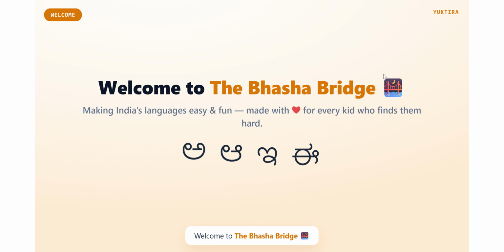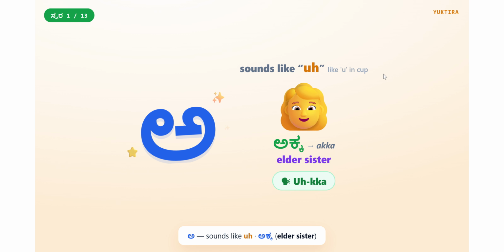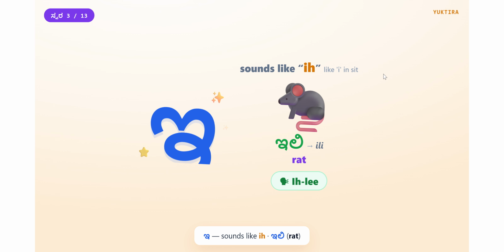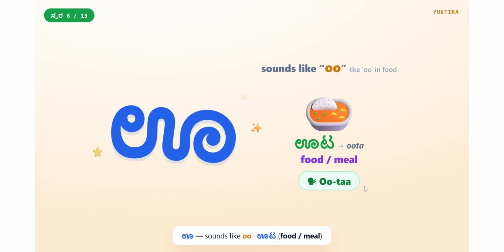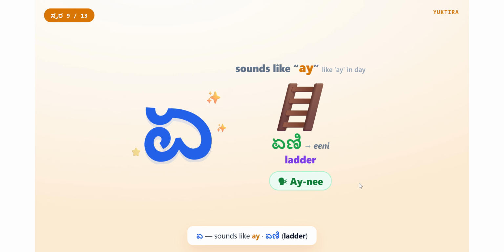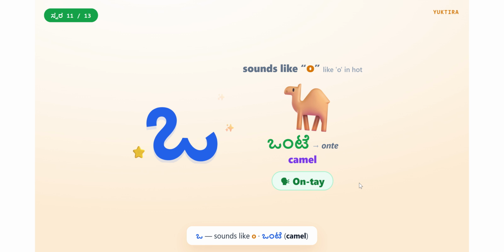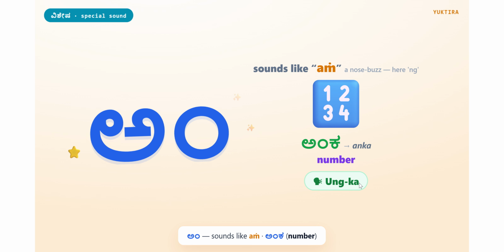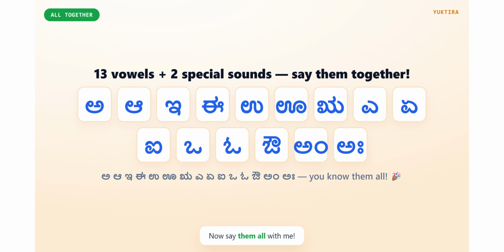Video 1: kannada vowels, kannada swara, 13 vowels in kannada#kannada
The Bhasha Bridge — Bridging India's Languages 🌉
Fun, simple videos that help kids READ and SPEAK Indian languages — starting with Kannada (ಕನ್ನಡ). Made for Std 1–3 (ages 5–8), and for every child who finds languages hard.
Every lesson teaches the easy way — with bright animation, pictures, colours and REAL Kannada pronunciation — then a playful quiz to practise. We cover the full Kannada alphabet (vowels ಸ್ವರಗಳು & consonants ವ್ಯಂಜನಗಳು), numbers, fruits, vegetables, colours, everyday words and more. Hindi & English coming soon.
Why this channel? I'm a dad. My son, in 2nd standard, was struggling with Kannada and Hindi — so I started making these to help him, and every kid like him. If that's your child too, you're in the right place. 💛

   Watch → say it out loud → take the exam → top the leaderboard 🏆